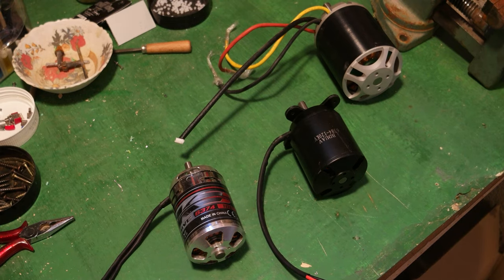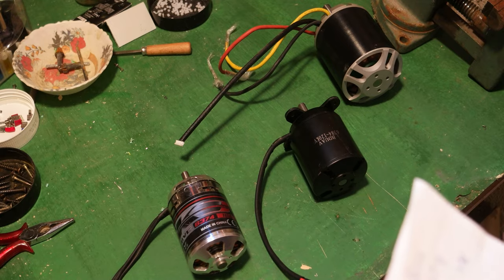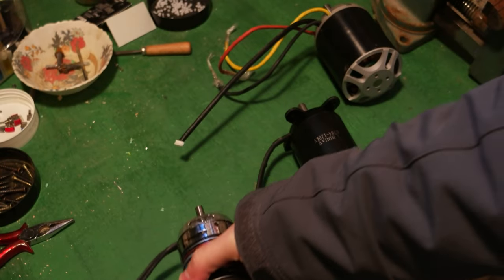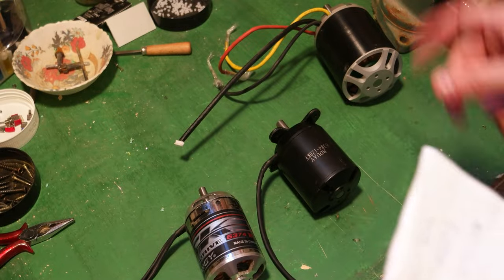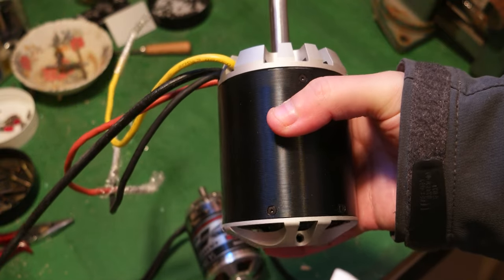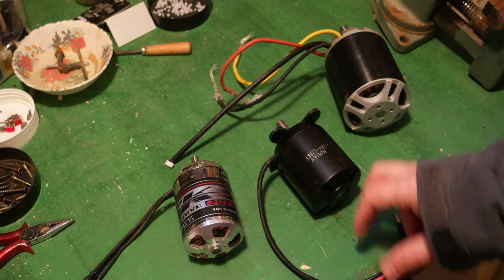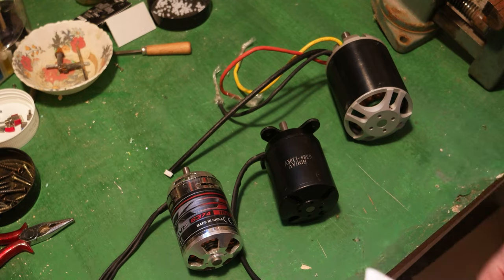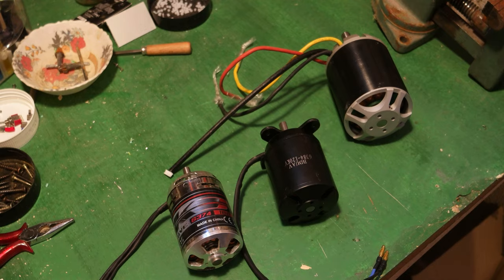Brushless Motor 6374, 6384, 80100 for the eBike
These are the motors I wanted to test for the eBike I am building. They have different specs and most important power. The 6374 and 6384 are mostly used in eskateboards but with power Amps that I am planning. The 80100 is a monster motor and most likely will be the one I am end up using, but is important to see the differences.

DC motor 6374
DC motor 6384
DC motor 80100

BTC: 1AFMuz5ReaSGW6Y2pq8pgRkppUo1LSJSpS
ETH: 0x454A388DB957680bab67a3E8BeBb719b6A957385
XMR: 83SEQJHc4aWAxK86jNxtn1a3X2ru3wWXcJXnBZmkzcEyNxMHCyx3GUHXsAiDfQ1BtjVMbkgQ8gxoyhXA12eepjaPM42wkwj